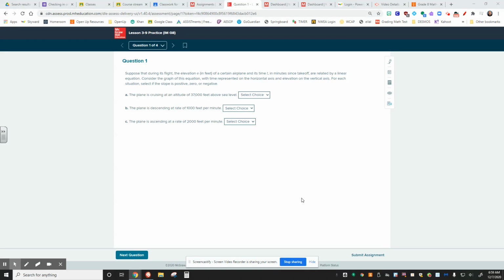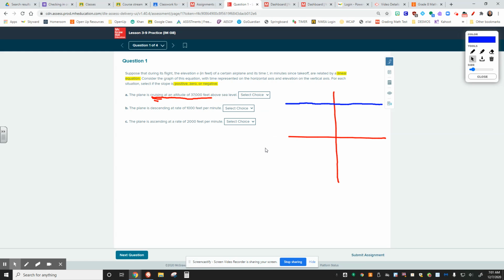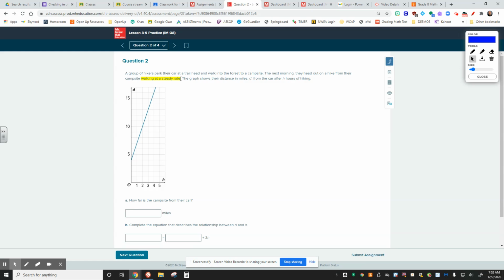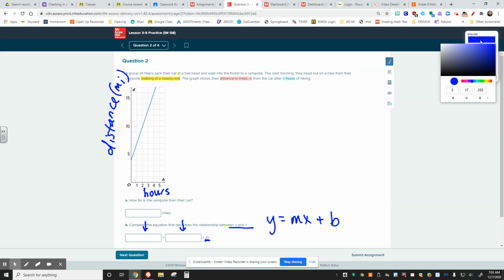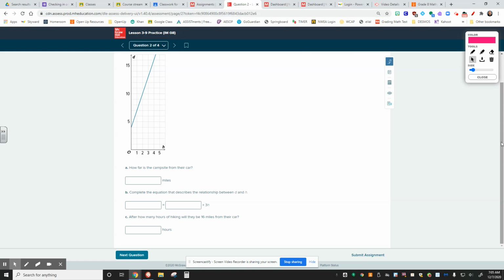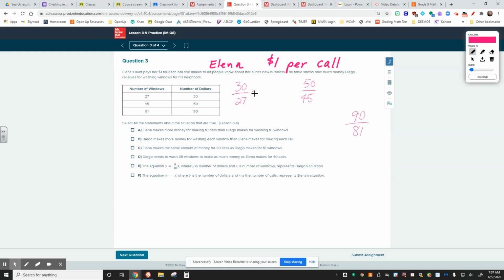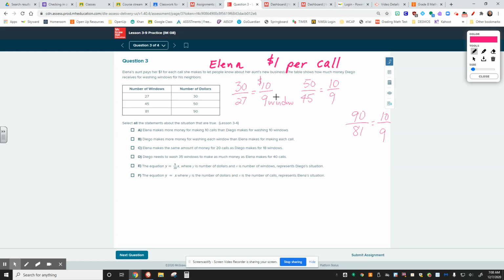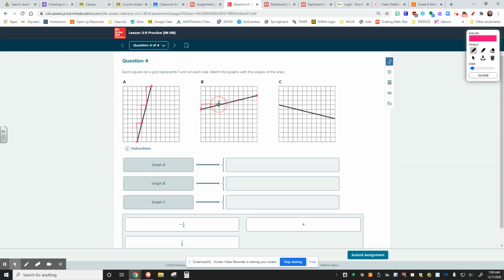HW Help Unit 3 Lesson 9